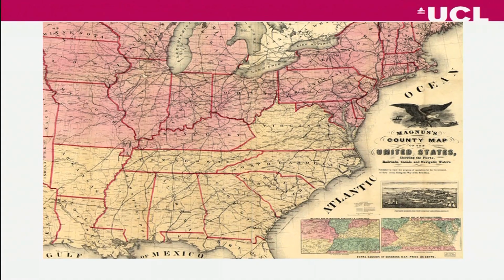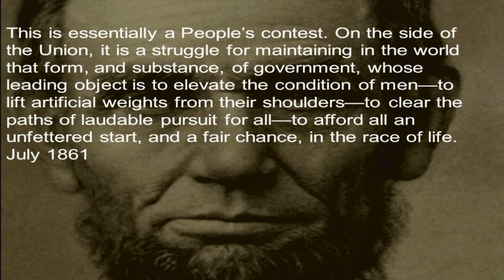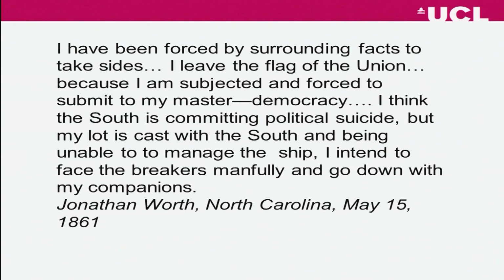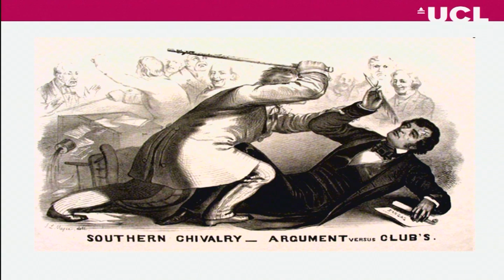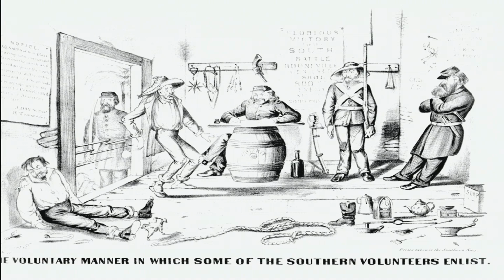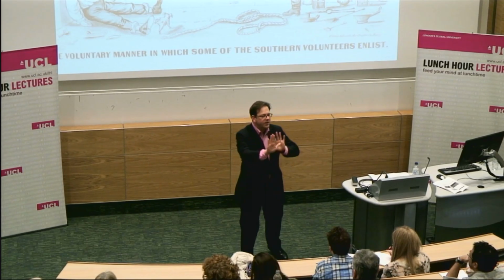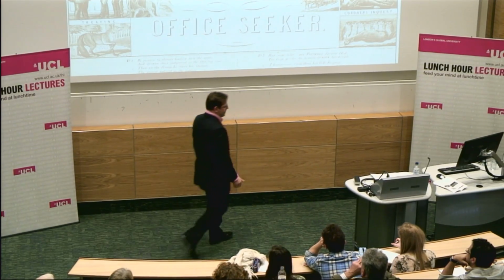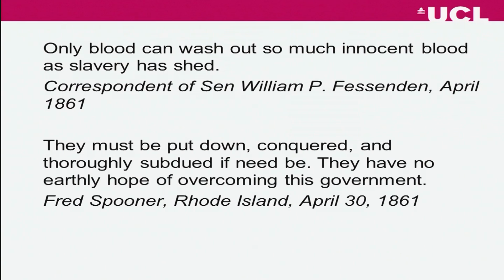Did Democracy Cause the American Civil War? (24 Nov 2011)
UCL Lunch Hour Lecture: Did Democracy Cause the American Civil War?

Dr Adam Smith (UCL History)

A hundred and fifty years ago the first shots of the American Civil War were fired. It was a war that was to result in the deaths of perhaps three quarters of a million people. Yet the United States in 1861 was the world's first modern democratic nation -- a place in which virtually all white men could vote and in which mass political parties vied for votes in noisy and hotly contested elections. What was the relationship between the coming of the war and this kind of democratic politics? Contrary to the assumptions of International Relations specialists who have posited that democracies do not go to war with one another, was this a war made more likely, and, once it started, more bloody, by the principles and practice of popular sovereignty?

This lecture marks 2011 as 150 year anniversary of American Civil War